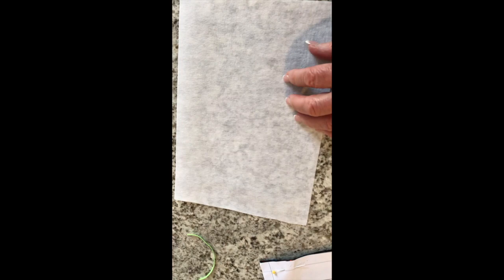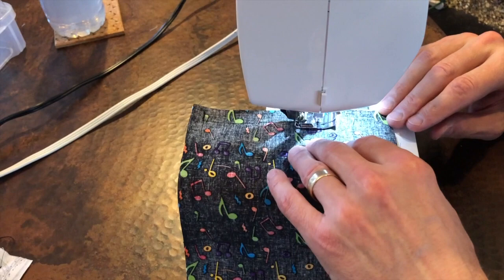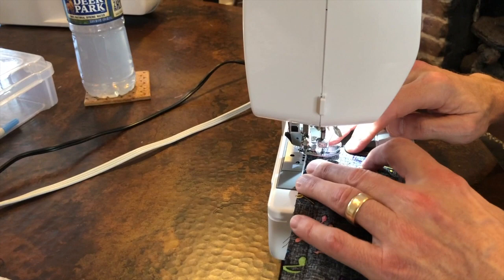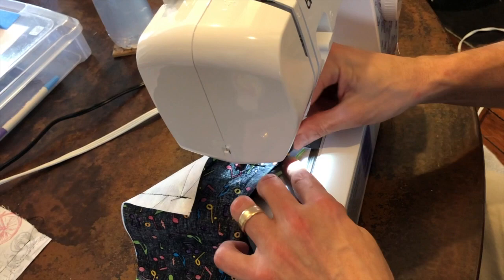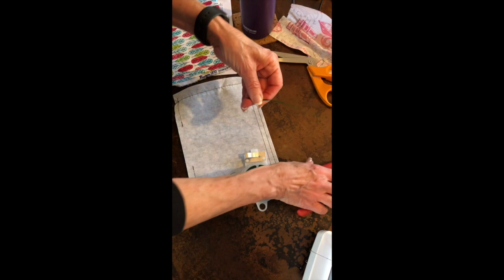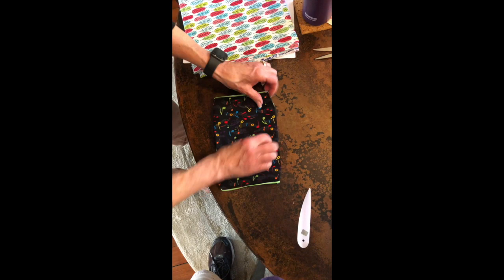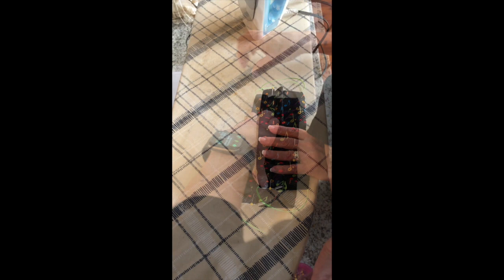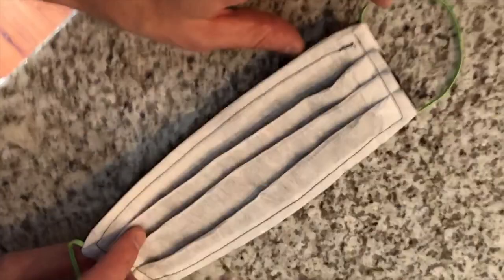My Movie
Sewing a Face Mask - KC